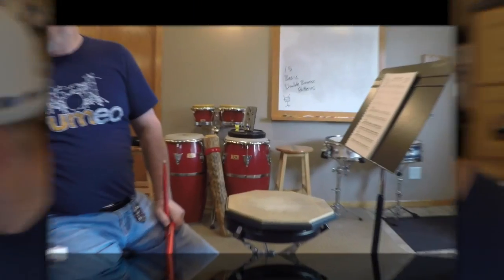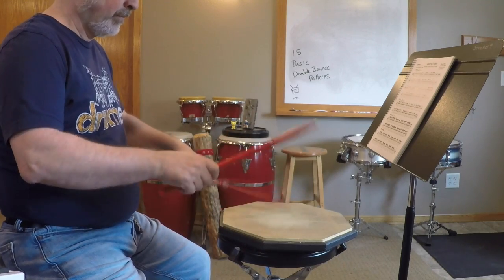Page 77 Double Bounce Etudes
This video is about Page 77 Double Bounce Etudes

Here is a pdf for the video